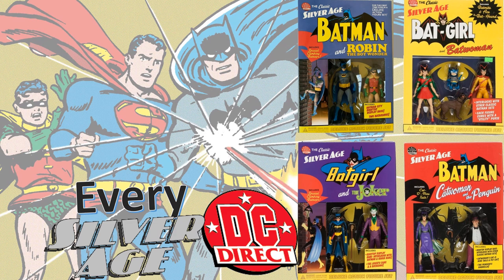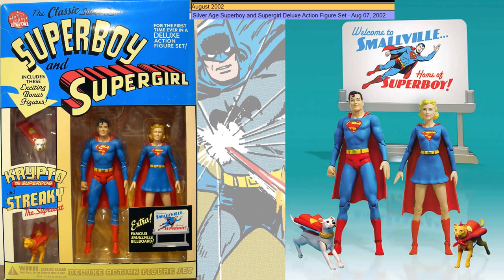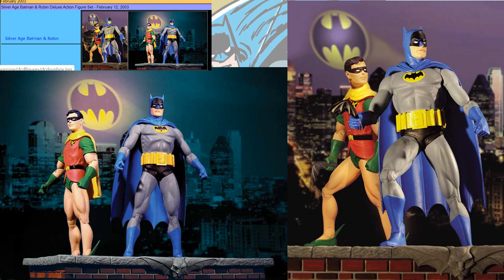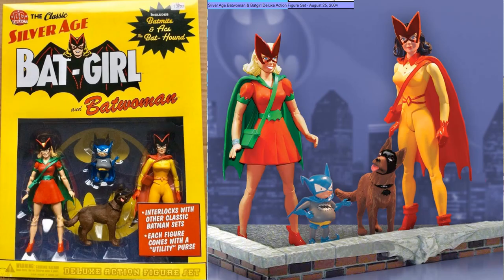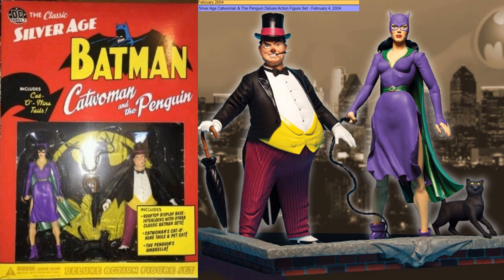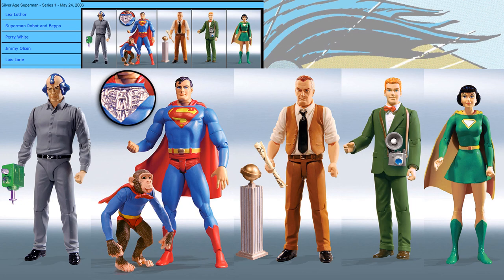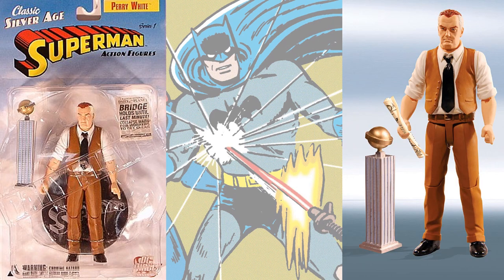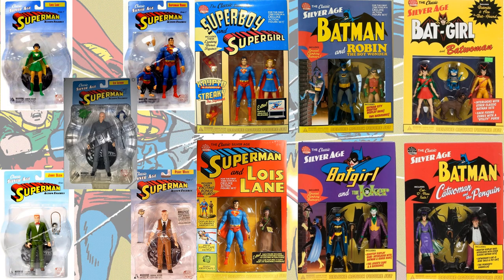Every DC Direct Silver Age Comparison List